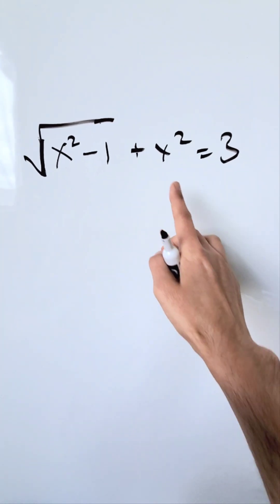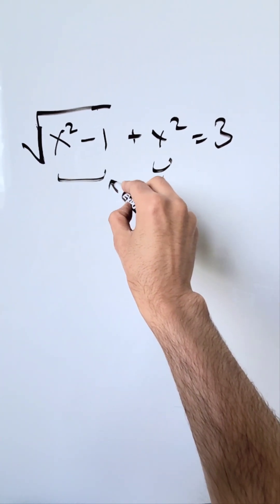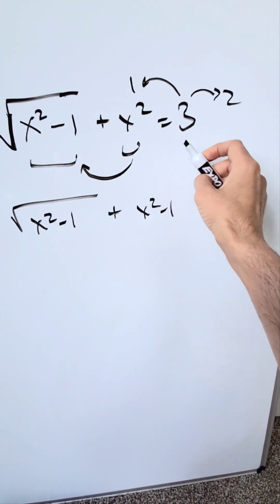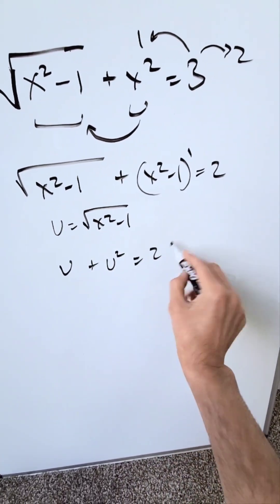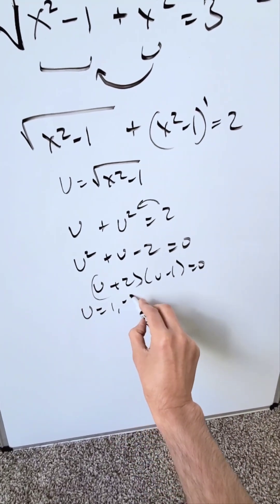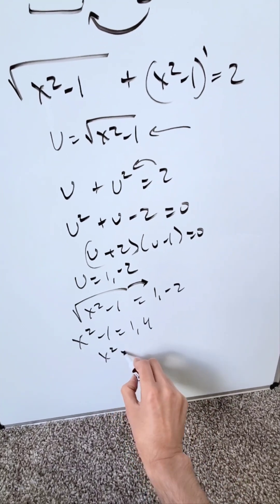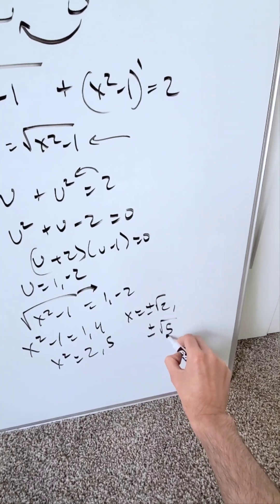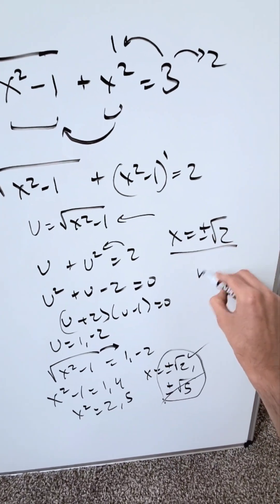Interesting Factoring Algebra question